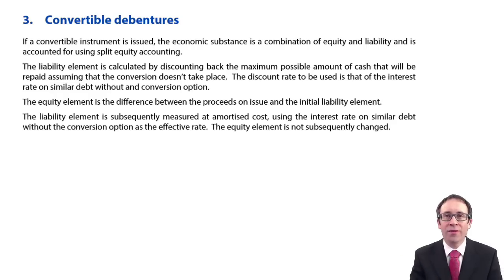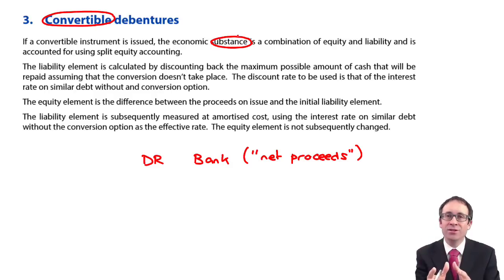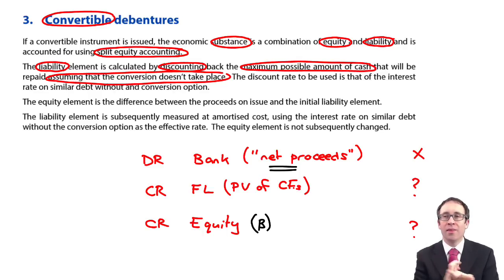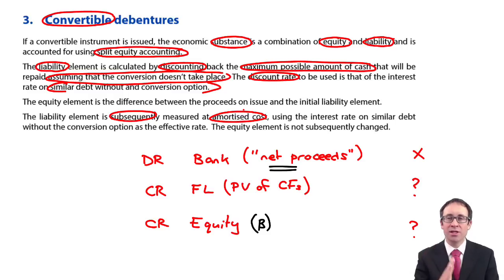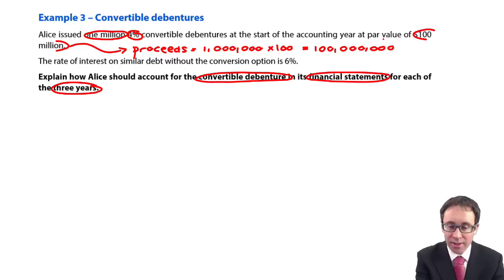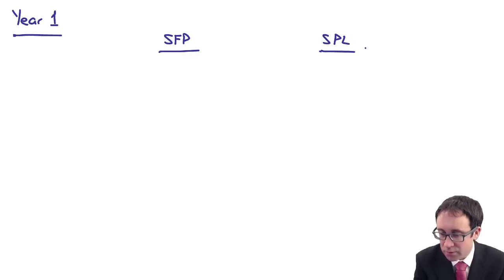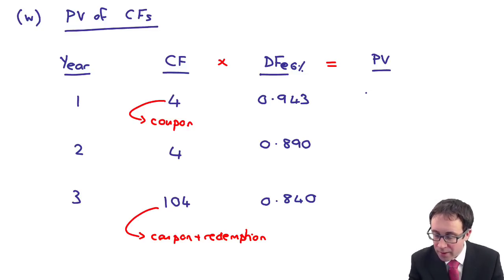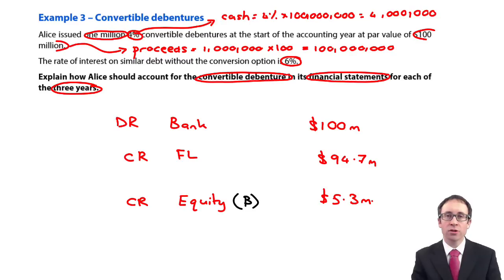Financial instruments - convertible debentures - ACCA Financial Reporting (FR)